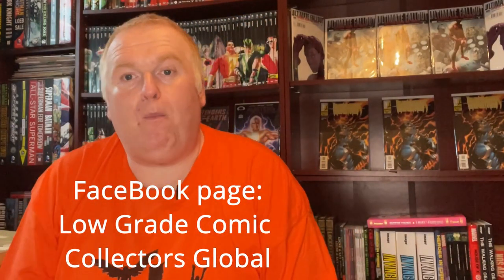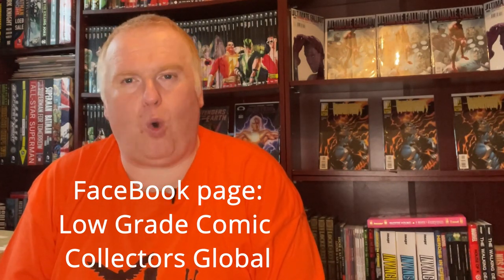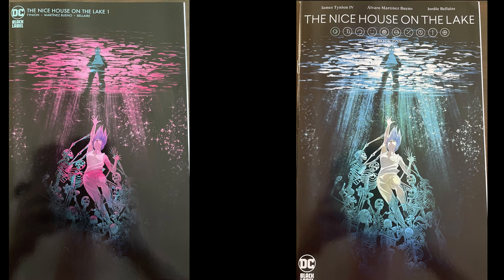Comic Unboxings & a Quiz Prize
Unboxing a few nice spec books, some signed books, a stunning moon Knight cover and a prize from a recent Quiz ran by the brilliant Dawn of Comics! Check out the quiz below before you watch this vid!